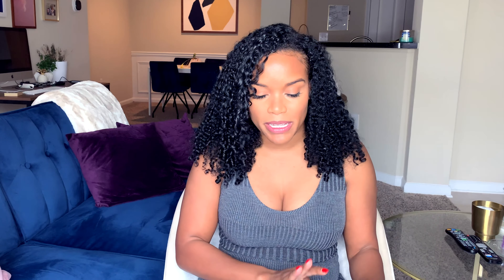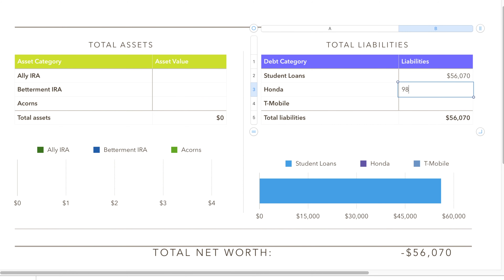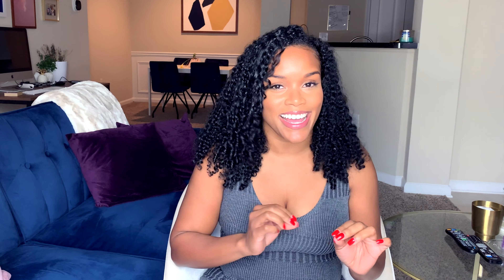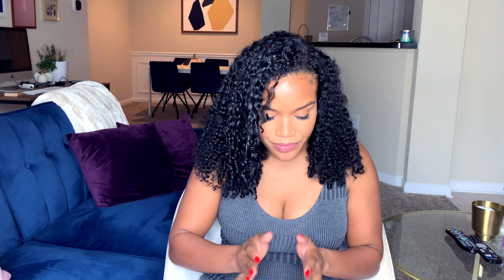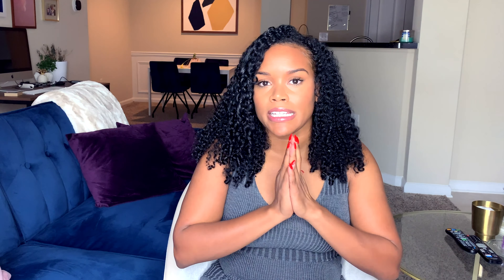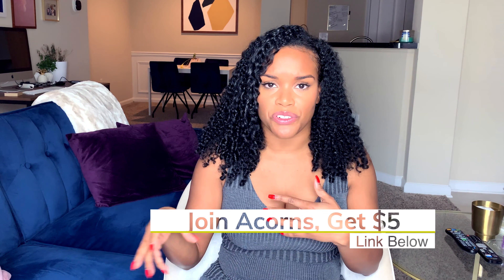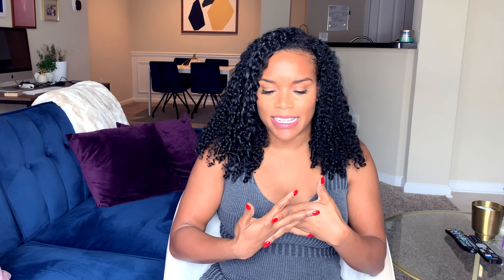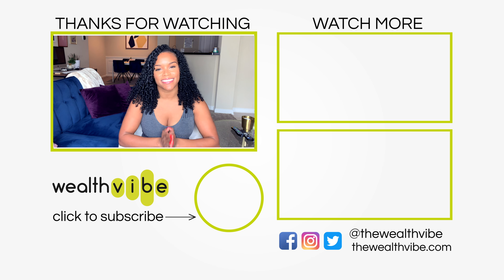Net Worth Quarterly Update 2019 | Net Worth By Age 30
Net Worth Quarterly Update 2019 || In this video, I share my debts and assets. I look into what assets and what debts I have in January 2019. My net worth is not the average net worth of a person in their 30s, but I am making progress. I am 31 and I am on a journey to become financially free. With every net worth update, I see the progress I am making toward that goal.

* My YouTube Equipment
* My Favorite Financial Books
* Audible | Free 30-day trial

⭐️ EARN MONEY
* Delivery Driver Gear

⭐️ THE WEALTH VIBE
Helping you to eliminate debt, grow your income, and build wealth so you can live a life of prosperity and generosity. Weekly videos that show you how to attack debt through budgeting and monitoring your spending. Weekly tips and strategies to earn extra money using the gig economy, your career, and skills and talents. Chronicling my journey to accumulate wealth with a peek at my net worth, savings, and investments.

The offers associated with these links or in the video may change due to the company’s discretion and may no longer be available. The Wealth Vibe or Shana Green will not be held responsible for changes or lack of offers. I only recommend items I personally use and appreciate the opportunity to share.